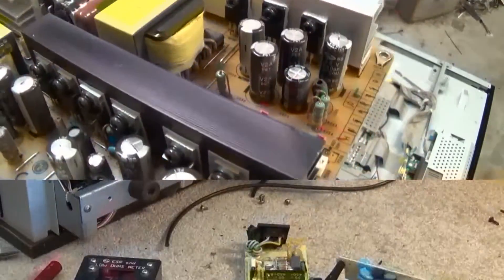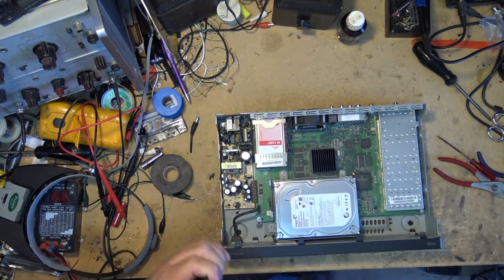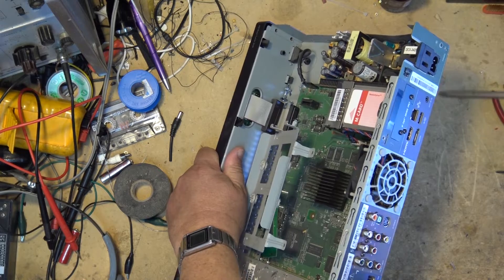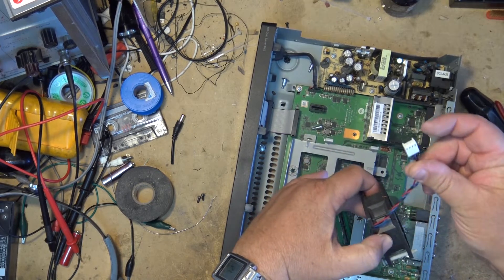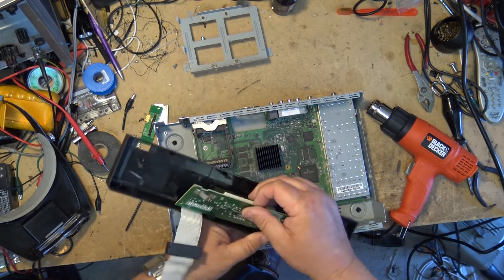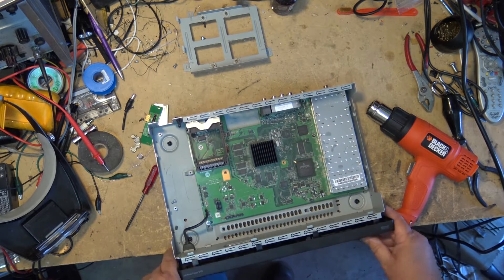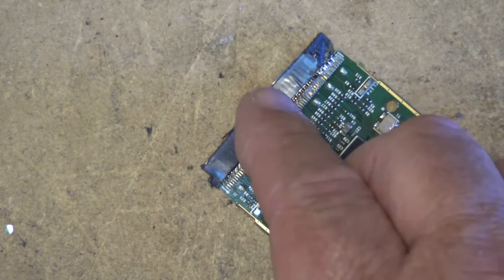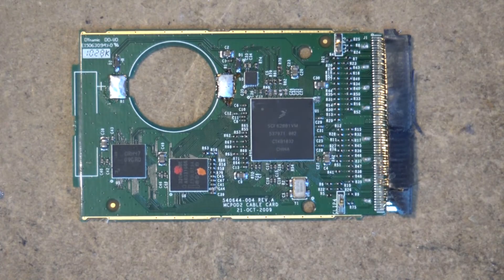Motorola Cable Box tear down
Got another free hard drive today. This time a 500 gig..